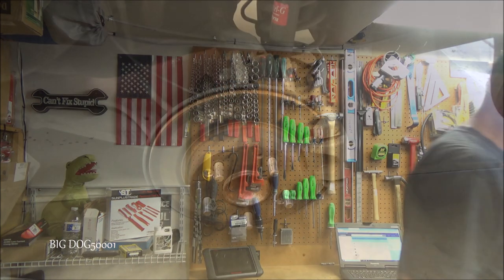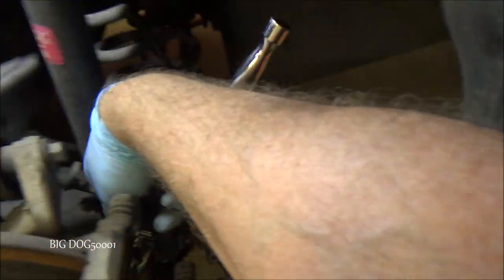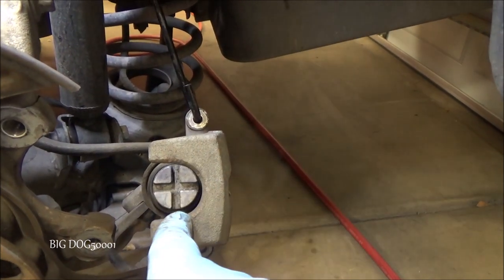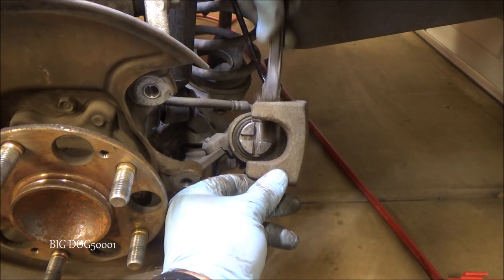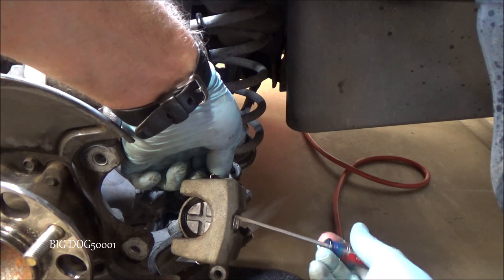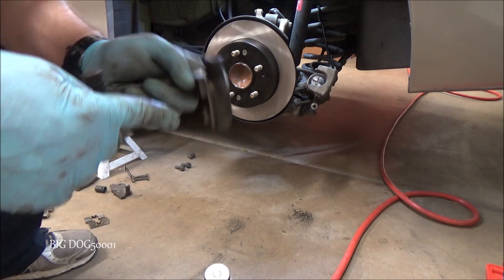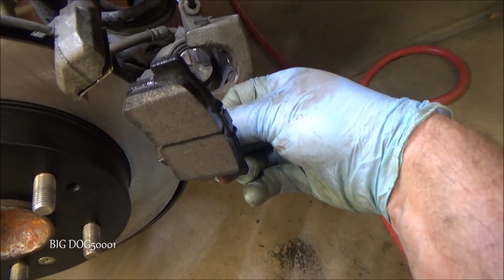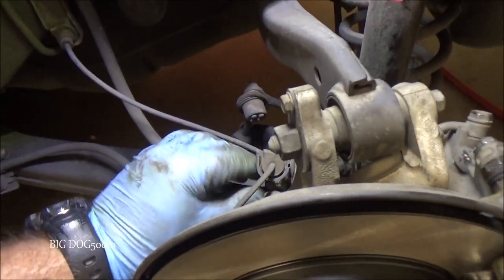Honda Civic Rear Brake Pads and Rotor Replacement (2006-2011)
Honda Civic Rear Brake Pads and Rotor Replacement (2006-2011).  In this video I show how to replace the rear brake pads and rotors on an 8th generation Honda Civic with rear disc brakes.  Replacing the rear brake pads and rotors on a Civic is a good DIY project.  The exact vehicle in this video is a 2006 Honda Civic 1.8L EX Sedan with rear disc brakes.  Enjoy!

Tools and Parts:
Caliper Windback Tool
Rear Brake Pads Akebono ACT537
Rear Brake Rotors Centric 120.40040
Rear Brake Hardware Kit Centric 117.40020
Silicone Paste
Brake Parts Lubricant
Brake Cleaner
Milwaukee 3/8" Impact Wrench
Sunex Impact Sockets
Brake Caliper Hangers
XL Wrench Set
GearWrench Sockets
Gear Wrench Ratchets
Vessel #3 Impact Screwdriver
Trusty Cook Hammer
My Favorite Little Screwdriver
Brake Hub Cleaner Kit
Right Angle Die Grinder
Abrasive Discs